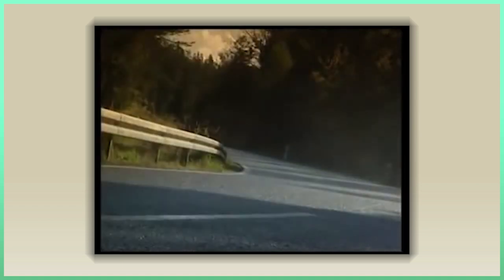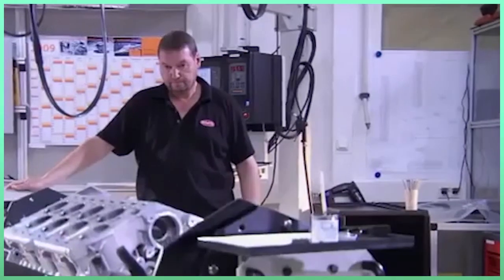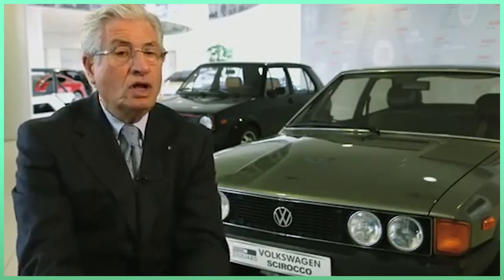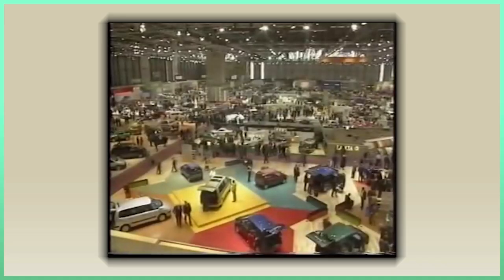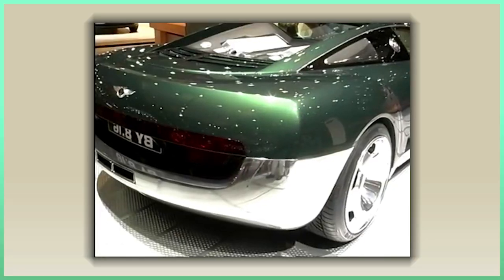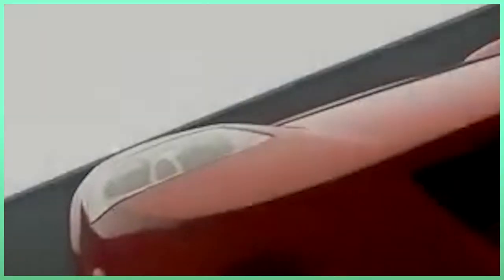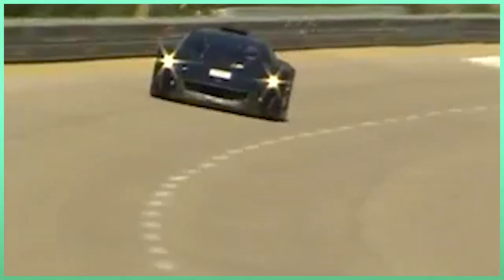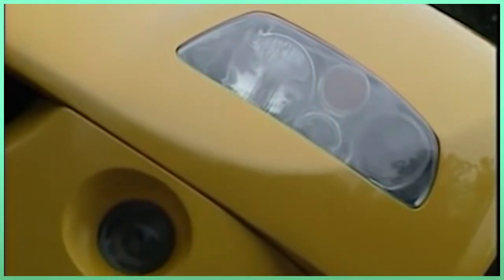The Story Of Volkswagen W12 - The Supercar That Could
The VW Group now owns a number of brands, Something that allows them to sell a number of cars, Car that they couldn't sell them under the PeoplesCar name And there are a number of cars which have suffered because of the VW badge Such as the Phaentom and Touareg But the car that suffered the most is the W12 Concept cars come and go and most of the time they are forgotten after the Motor Show, But some concepts are always remembered and talked about And the W12 is one of the best examples.

Music

Intro
Dan Mason ダン·メイソン - Summer Melody

Shaun Schmitke
Benjamin Heyen
Raz Hussain
JAMES RONDEPIERRE
Benedikt
Tomas Rosendahl
Joonas Kanerva

Sources

Volkswagen Made An Even Weirder Engine Before The Bugatti W16

Volkswagen W12. Fighting concept car.

Bugatti ID 90 And EB 112, EB 118, EB 218: Concept We Forgot